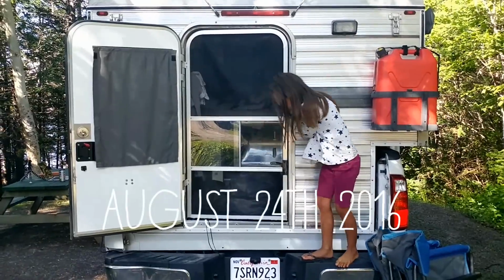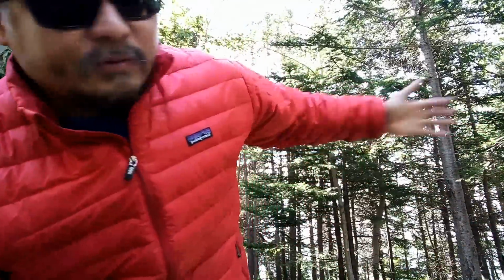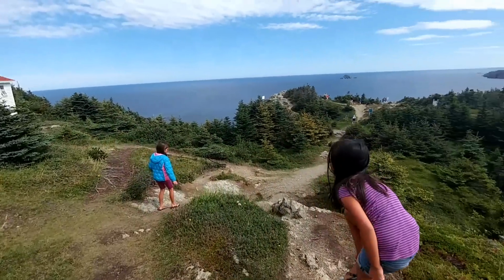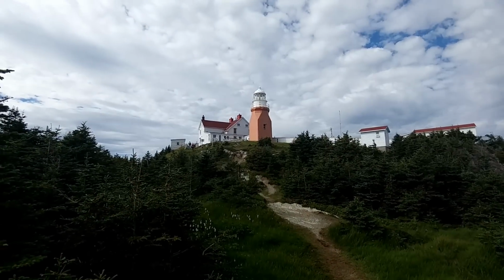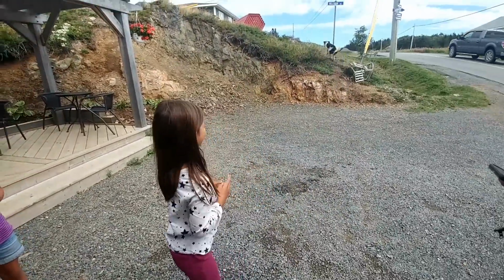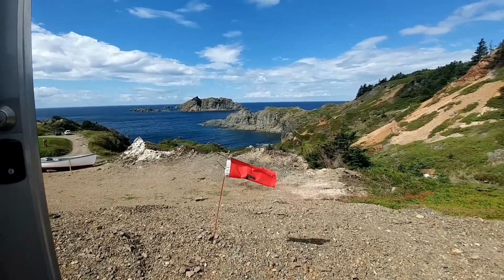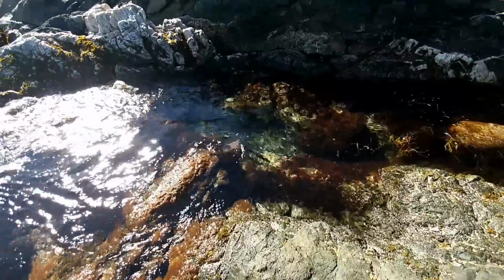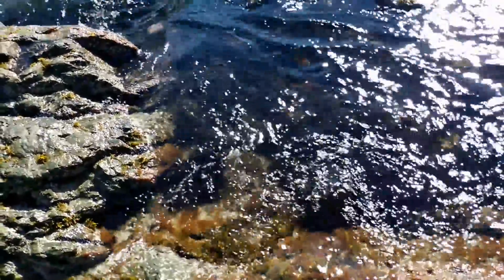Boondocking in Twillingate, Newfoundland.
Season 1 Episode 141 (August 24th 2016)

My Vlogging Gear:
LG G5 Android Phone
Smartphone Tripod Mount
USB-C OTG Cable
SanDisk 128 GB Micro SD Card
Clip-On wide angle lens
Anker Powercore Battery Bank
Joby Gorrila Pod SLR Zoom
GoPro Hero 4 Black
My Old Drone: DJI Phantom 2
My New Drone: DJI Phantom 4